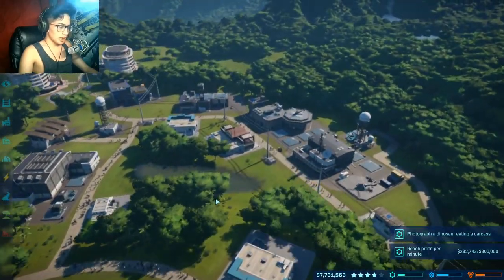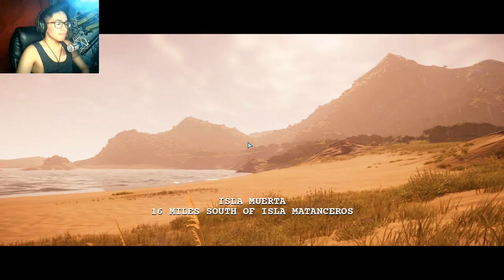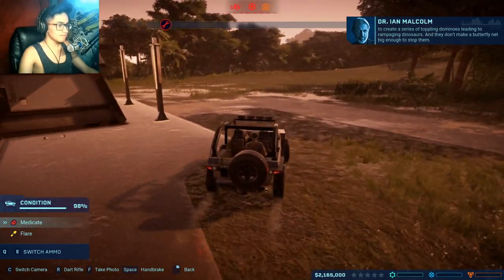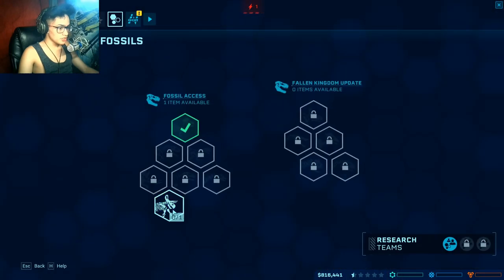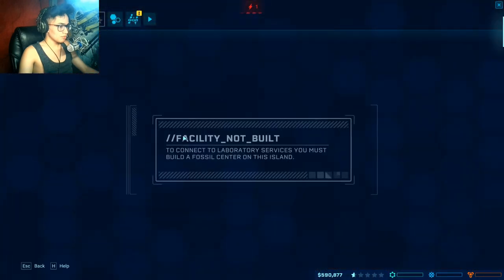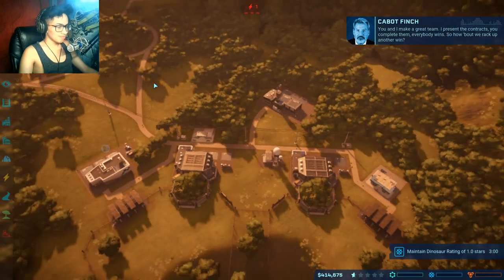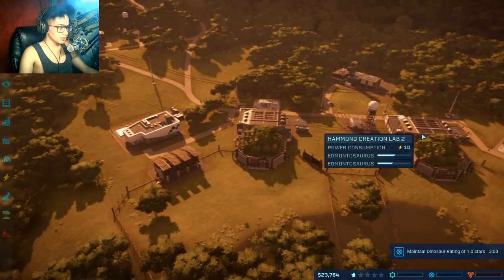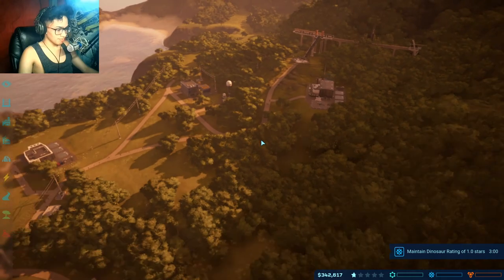TAKING ISLA MUERTA ON! | Jurassic World Evolution - Part 2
we are moving in Isla Muerta everyone with the storms on the island!